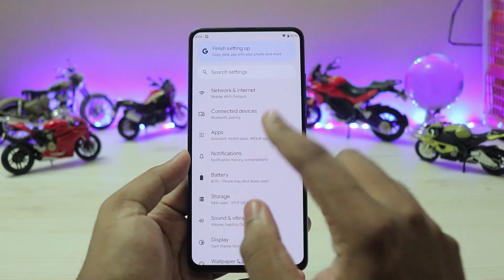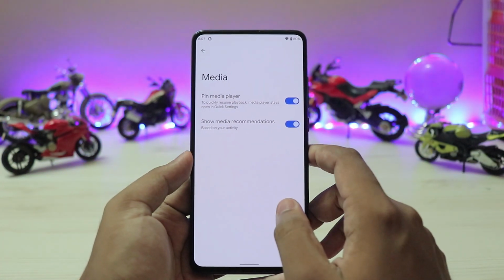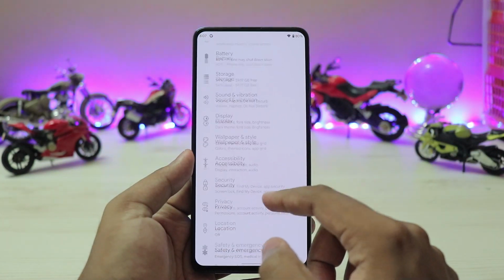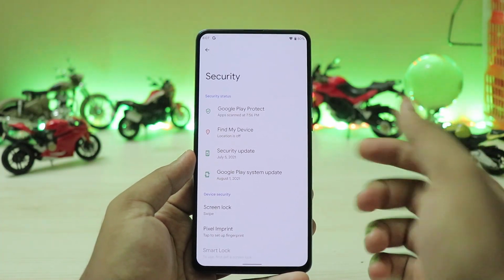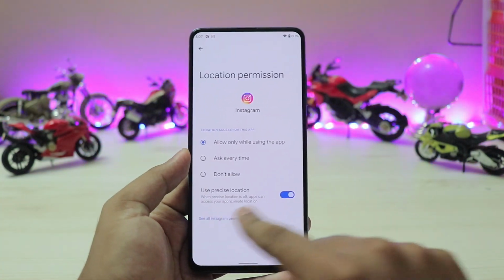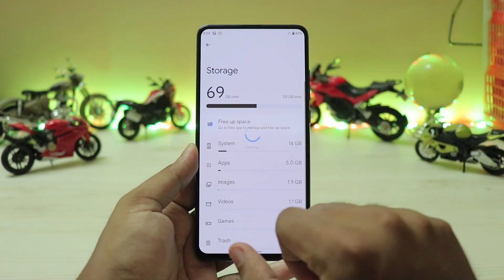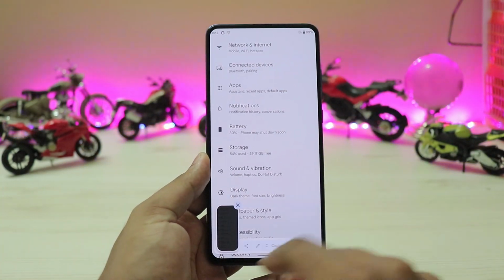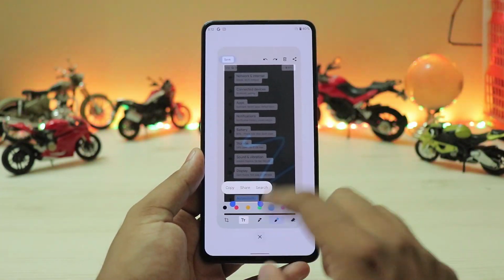Android 12 Beta 3 Pixel GSI Review | Download & Install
This was my review of Nippon GSI ported with erfans GSI tools for treble devices all credits to devs for this SGSI.hope you liked it

Flash this before GSI if you have System-A partition(most 2018 and older phones)